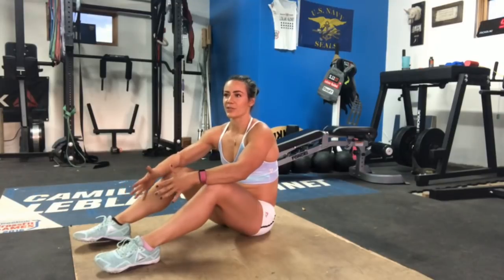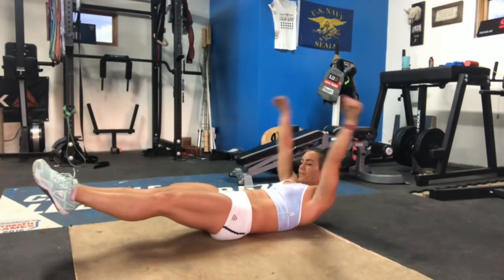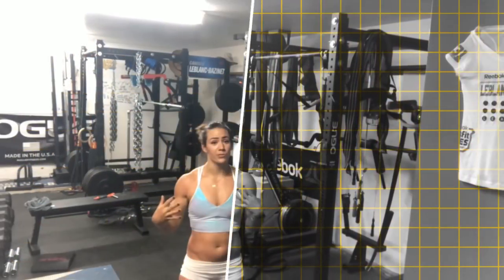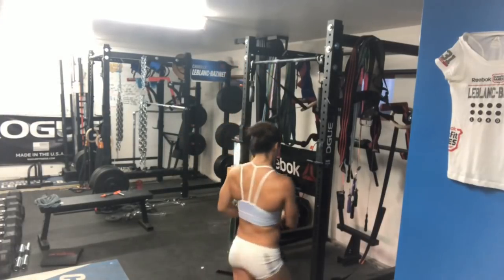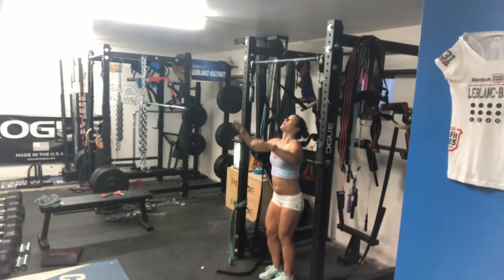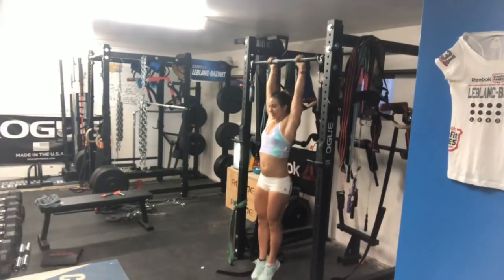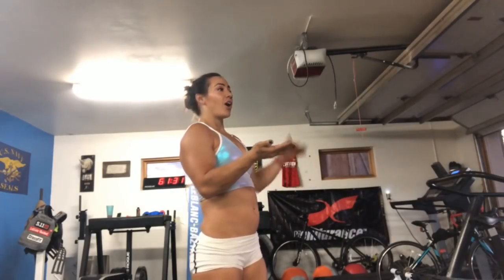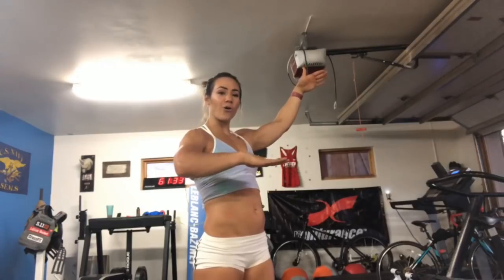Pull up progression part 1 HD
here are some tips and tricks to get better at pull-ups!
starting with some basic position position and awareness :)